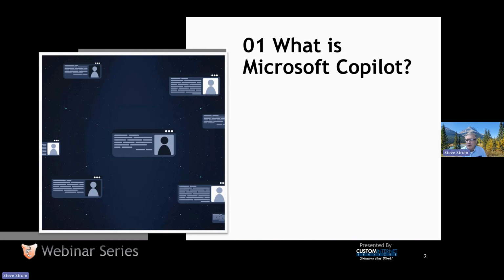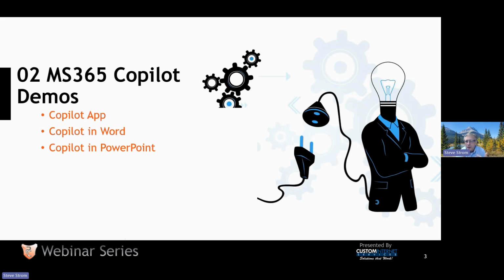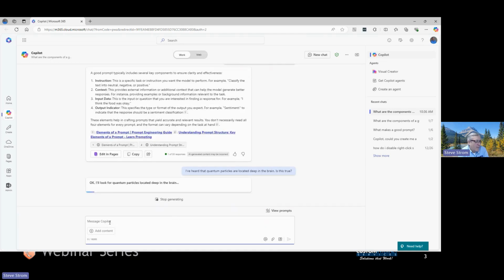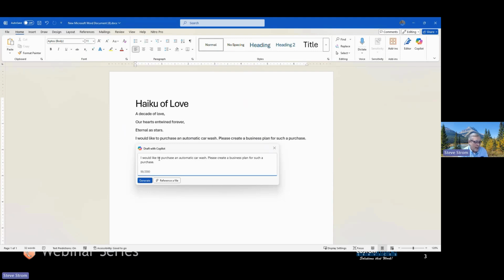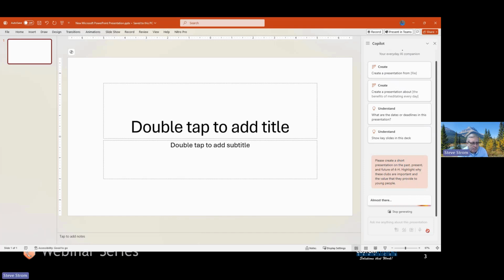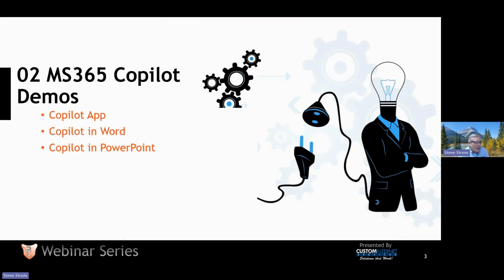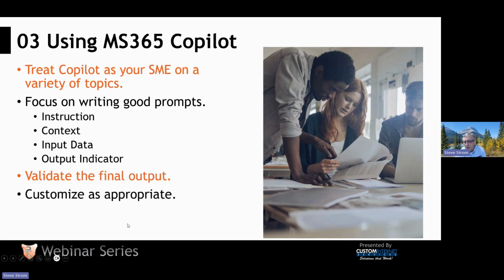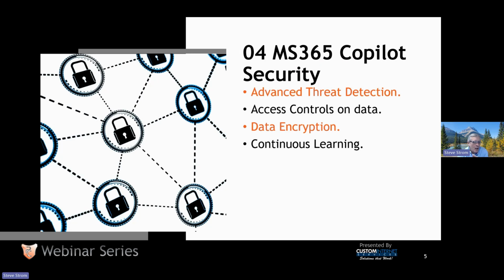Intro to Microsoft Copilot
AI – it’s definitely the next big thing! And you’ve probably already seen AI integrated into all sorts of processes and solutions. If you’ve wondered what this all means, join us for an introduction to Microsoft Copilot. We’ll see how it’s integrated into Office, and demo a few things we can do with Copilot.

About the Presenter:
Steve is the Owner and CTO for Custom Internet Services. He has over 20 years of experience in Information Technology and taught IT for 13 years at the college level. He holds several IT certifications from Microsoft and CompTIA and has served as a reviewer or technical editor for several Microsoft certification course books.